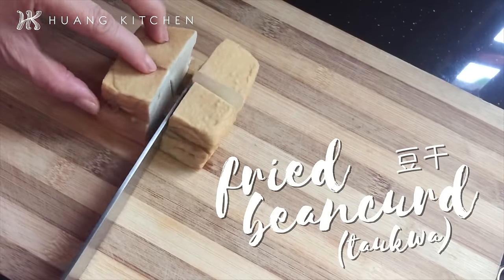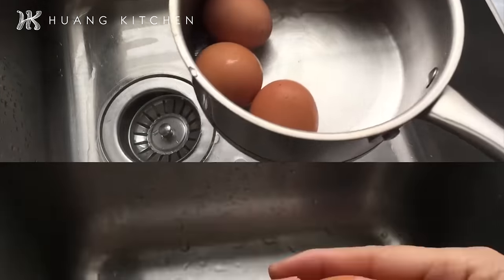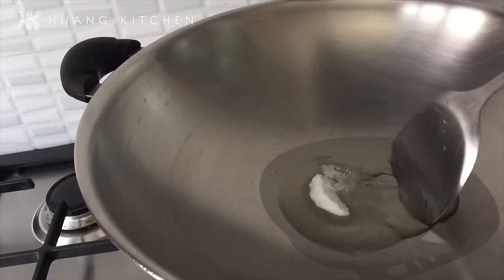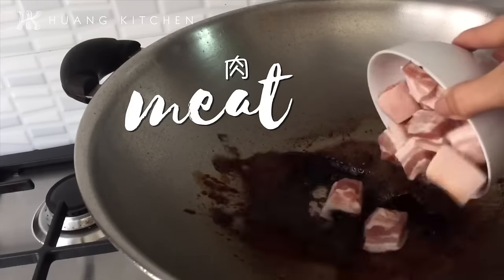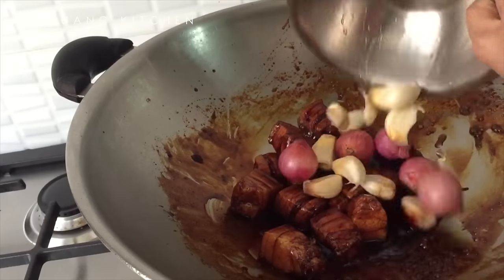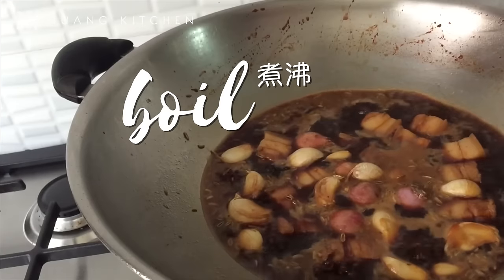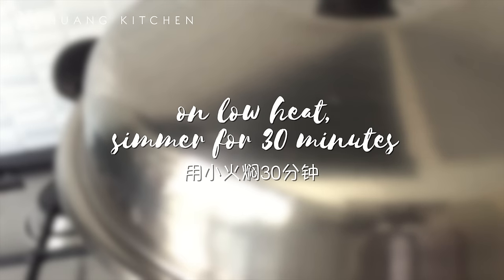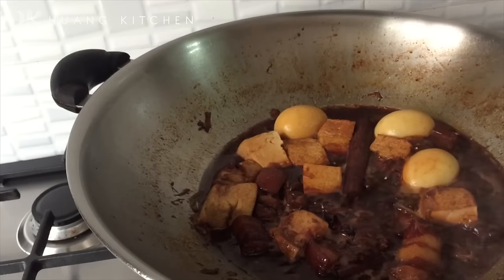Teochew Braised Meat (Lou Bak / Tau Yu Bak) 潮州滷肉 | Huang Kitchen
Ingredients list, step-by-step instructions & recipe notes, view full recipe here ▼

This is my family’s recipe for braised meat in soy sauce or literally called Lou Bak 滷肉 or Tau Yew Bak 豆油肉. It is one of the many dishes that my late mum had prepared which we have missed so much until today. The meat was always tender and juicy. The taste for this braised meat is simply addictive as it is filled with an intensely flavourful sauce that was only possible with a good quality soy sauce, which to my mum, is a MUST have for this delectable dish. Also, hard-boiled eggs and tofu were always added for a more complete meal.

Braised with a variety of aromatic spices, this fragrant soy gravy is known as Lou 滷. The gravy is just so unbelievably good with a warm bowl of steamed rice. In many teochew families, this braised meat dish is usually served with plain rice porridge (commonly known as Teochew Porridge). Another great way to enjoy this dish is to eat it with steamed buns or mantou. You’ll simply never get enough of this aromatic soy gravy!

What’s more, this classic and versatile dish is also quite easy to prepare too. As usual, enjoy!